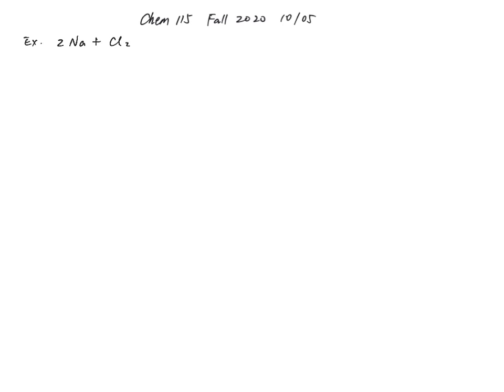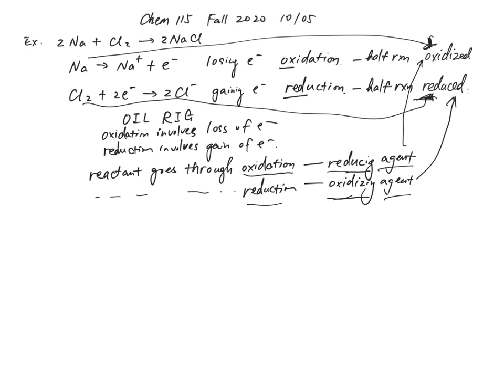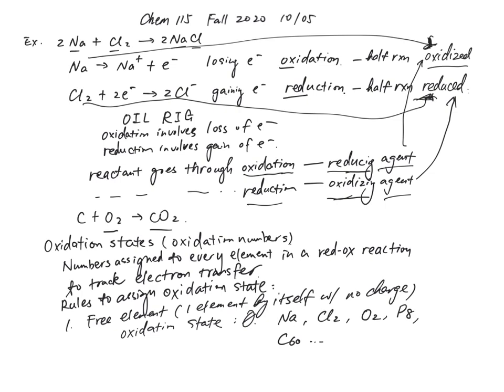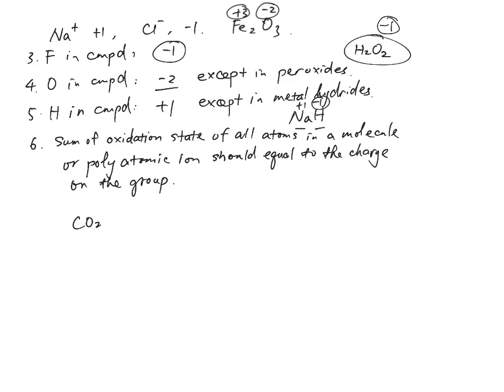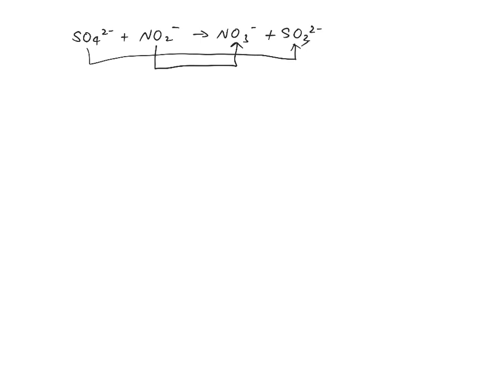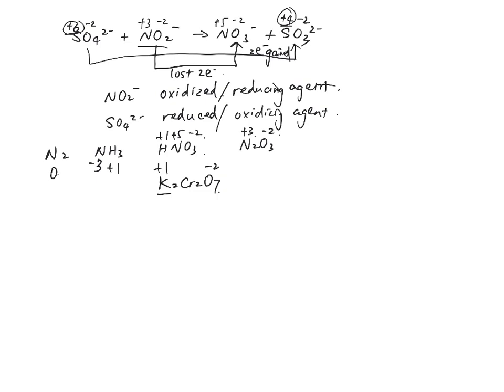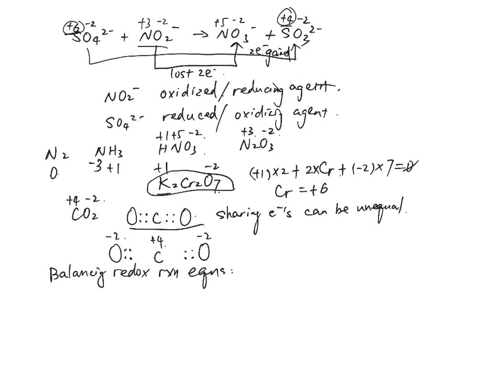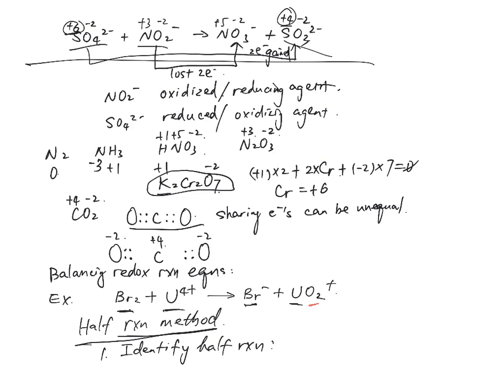Chem 115 Fall 2020 1005